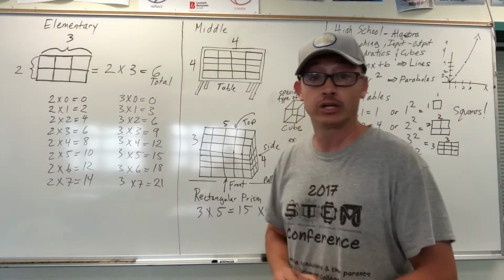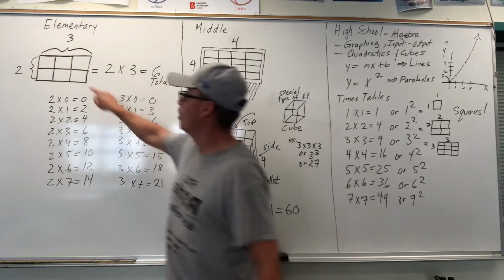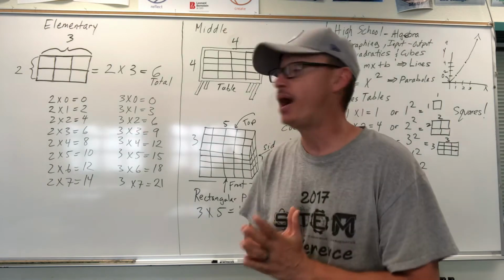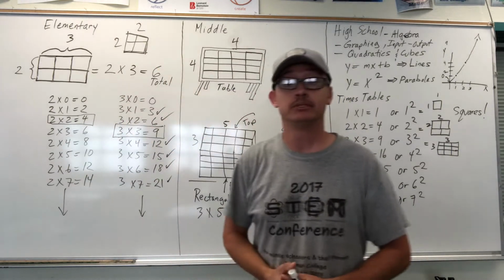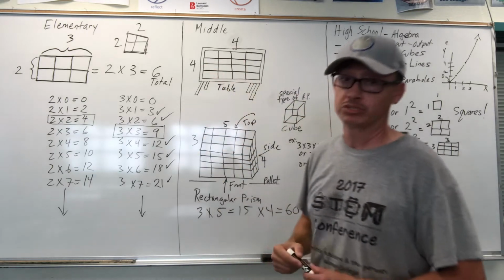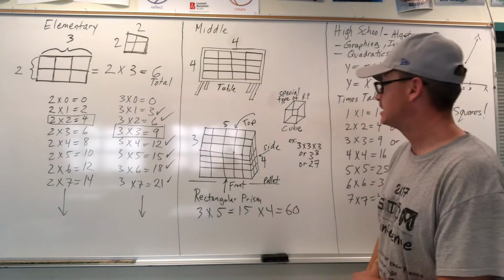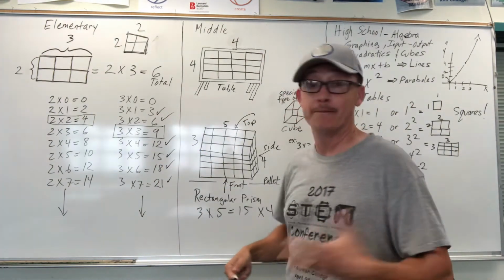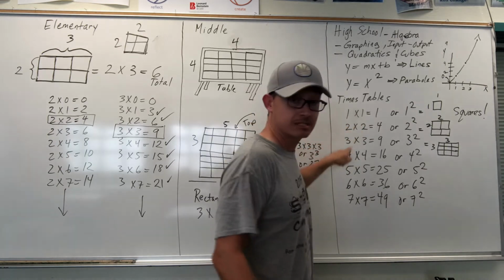The Multiplication Connection Between Elementary, Middle, & High School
In this vid, Homie G shares a great way of teaching multiplication for kids learning how to multiply tells middle schoolers how multiplication can be applied to the realworld, and provides high school students with the algebra connection to multiplication.